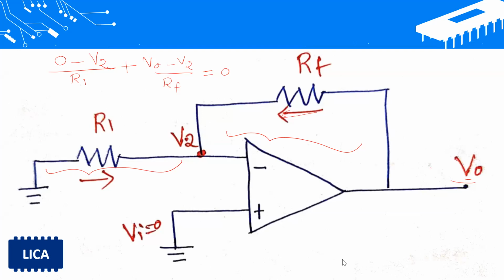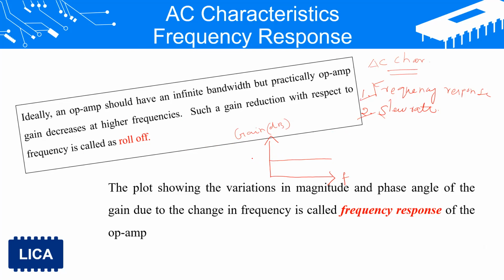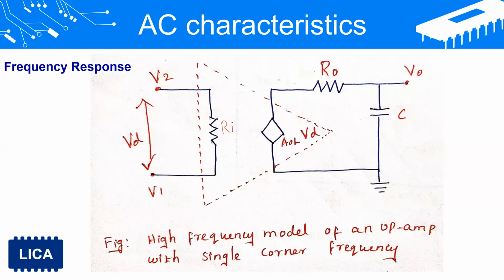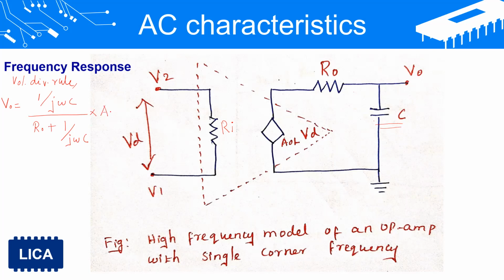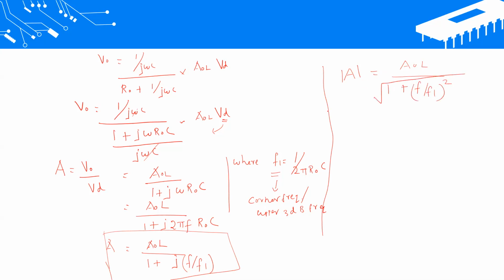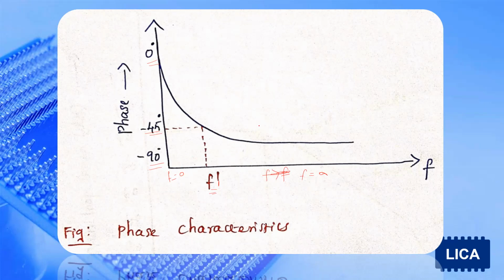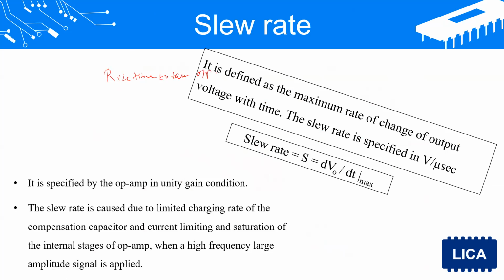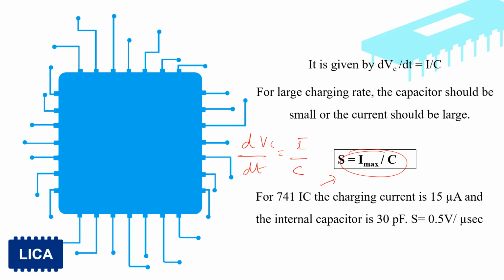1 7 AC Characteristics of an OP-AMP